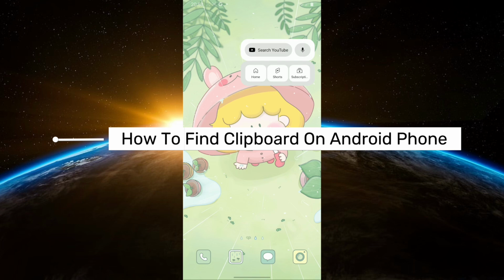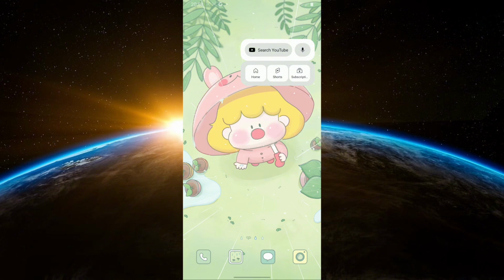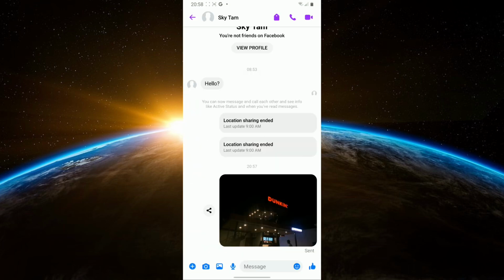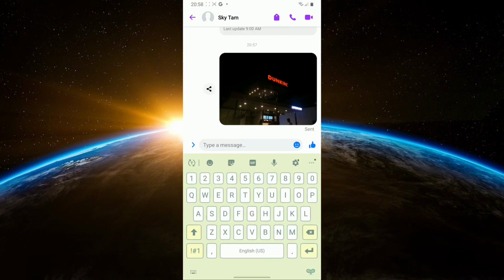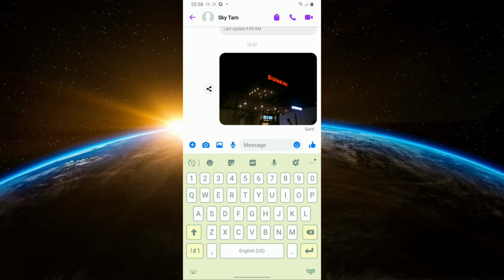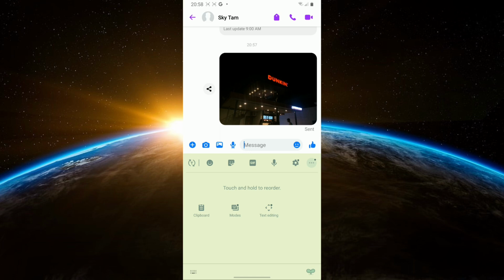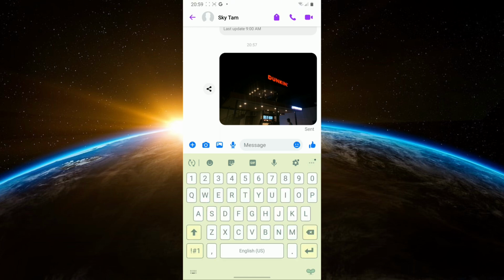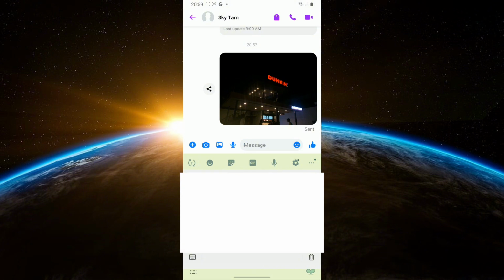How To Find Clipboard On Android Phone (Quick Tutorial)